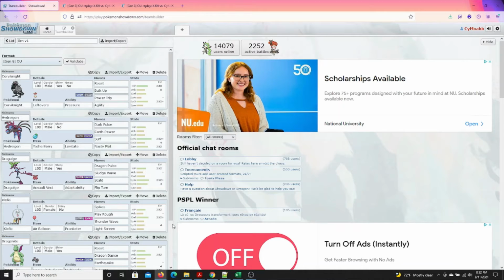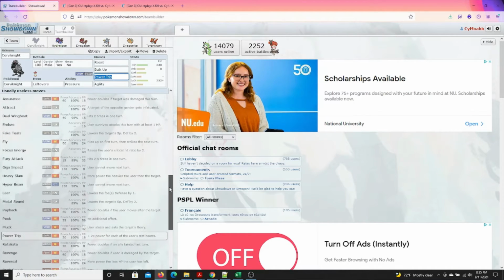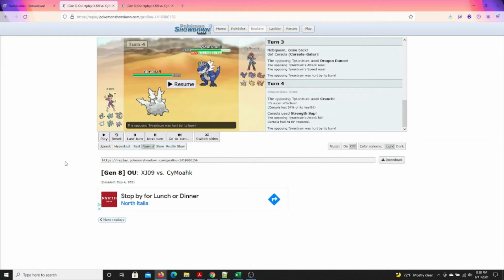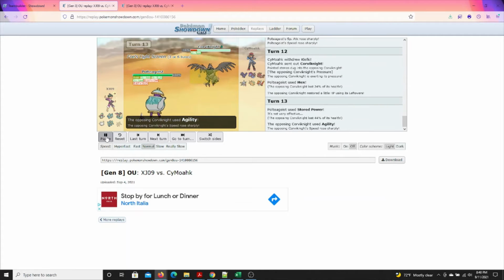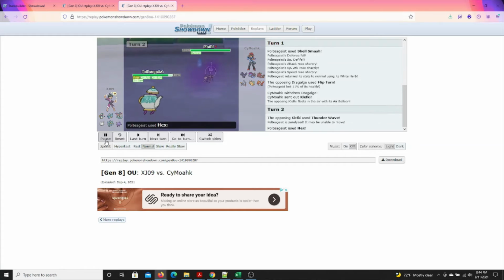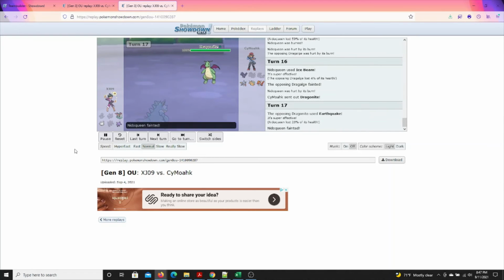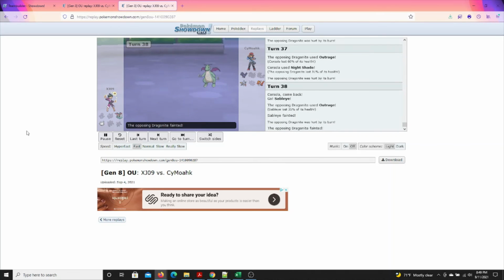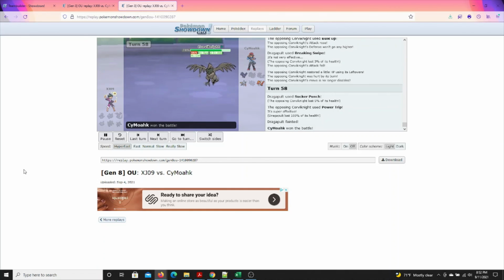PS Draft League - Season 3, Battle 1 - vs Ghost/Poison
And we're back with another season of Pokemon Draft League battles! This season is another singles season, with the added twist of being a dual monotype season! (Dual instead of pure monotype so that no one gets an obviously bad matchup against another participant.) My types are Steel & Dragon, which seems pretty good, right? Well, watch on to find out! I've got at least five battle redux videos lined up for this season already, so there should be plenty to watch.

00:00 - Intro to Season 3 & my draft list
05:14 - Opponent preview & my teambuild
11:08 - Battle 1
17:27 - Battle 2

And for the record: XJ09's Polteageist has been an absolute monster this season! Even with two losses against me, they've averaged well over 10pts per match, where 1 match = 2 battles, 1 kill = 1 point, and if you win a battle you can get bonus points for using lower-tiered 'mons. I fully expect them to make the finals this season!